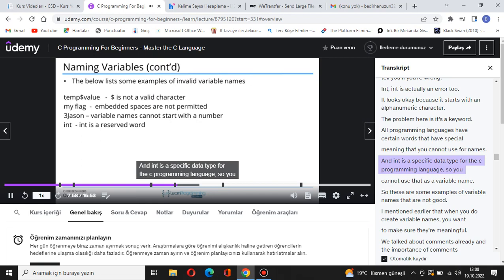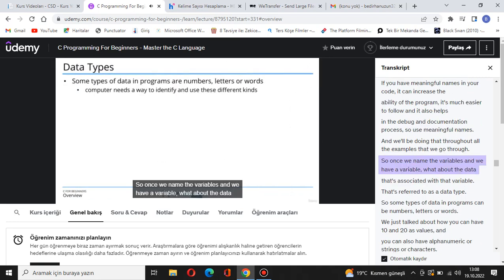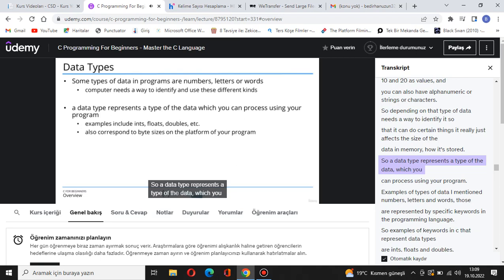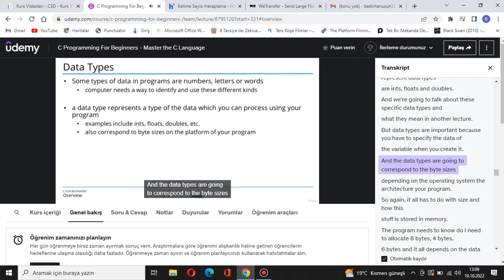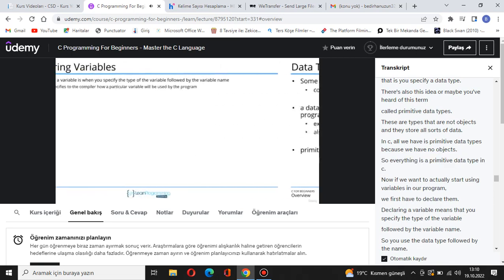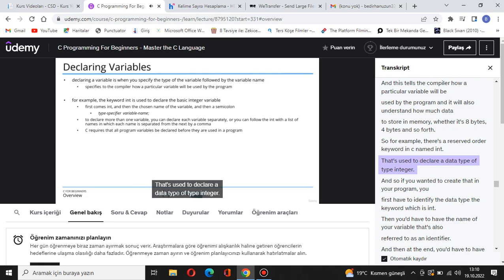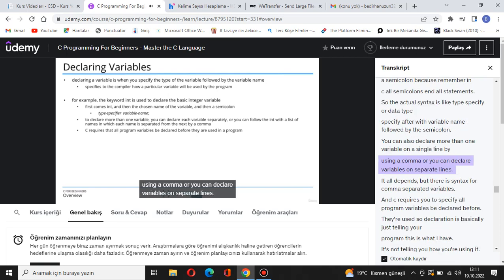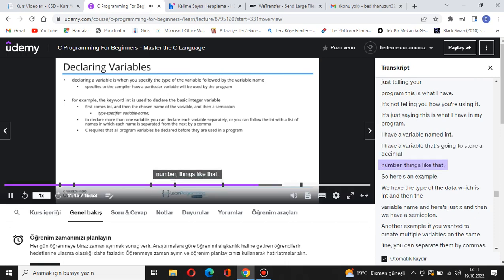bandicam 2022 10 19 13 08 00 662 tmbchlkc